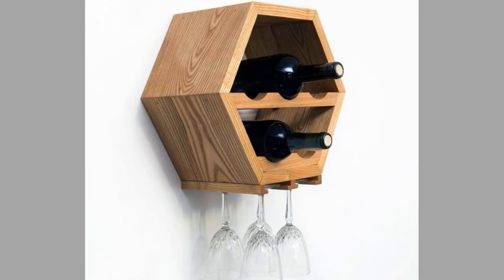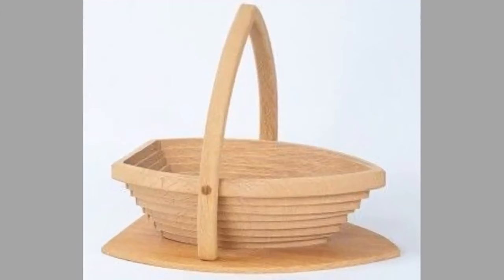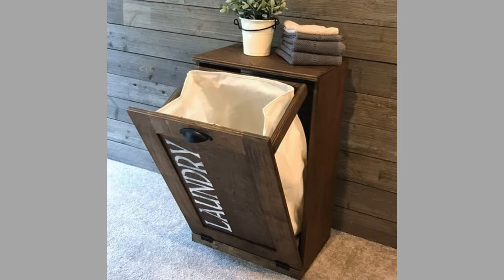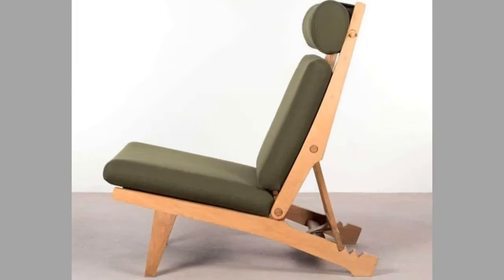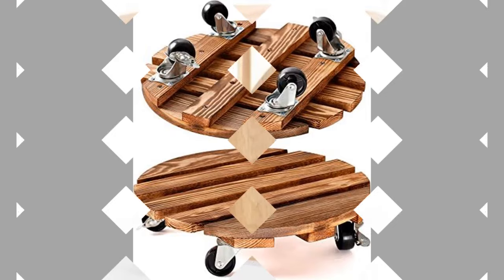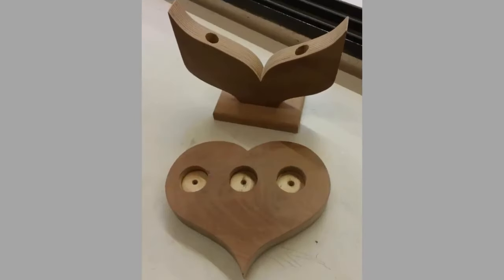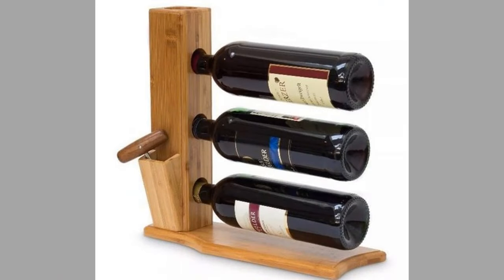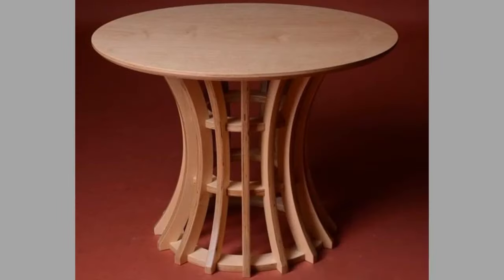Cool woodworking project ideas of wood furniture and wooden decorative pieces ideas for home decor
Today we will show you a collection of wood furniture and wooden decorative pieces ideas for your home decor /Woodworking project ideas. Watch these useful wood furniture ideas and some wooden decorative pieces ideas. If you watch the video until the end you will see tons beautiful ideas and get inspiration.